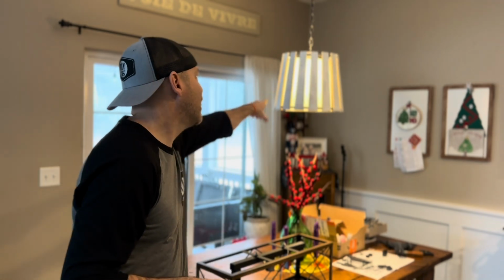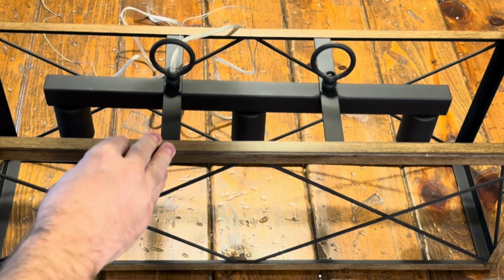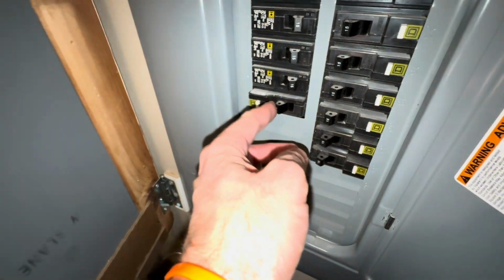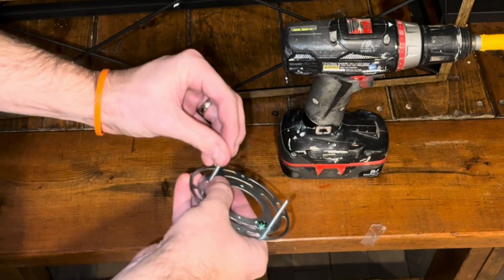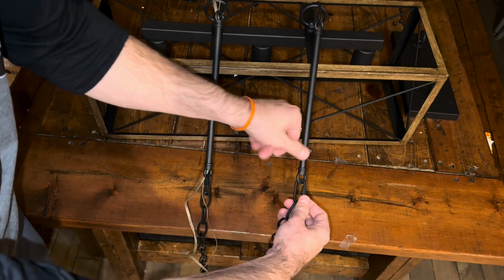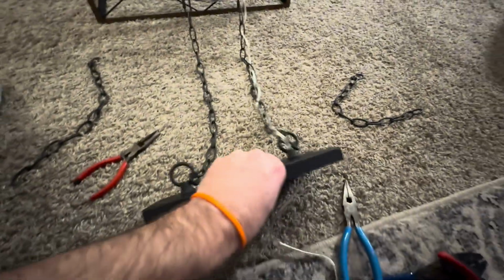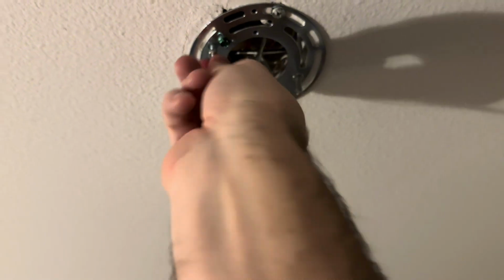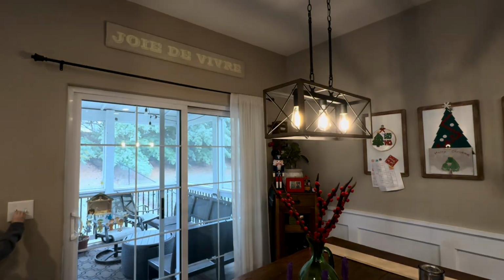🔥 HOW TO INSTALL A HANGING LIGHT FIXTURE IN YOUR DINING ROOM | Easy Step by Step Instructions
How do you install a hanging light fixture in your dining room? The ACROMA Alodie Farmhouse LED Chandelier hanging dining room light is a great option if you're looking for modern, industrial-style lighting with a farmhouse touch. It's quite easy to install as well!  If you're into coastal, rustic, or vintage-inspired interiors, this fixture will be a great choice for a dining room light upgrade. Hope this helps!

However, as I personally own most of the products I review, I try to be 100% unbiased in any recommendations I may give. Additionally, I mostly recommend products that are only 4.5 or 5 stars (i.e., on Amazon). Thanks and enjoy!     -DIY Bandit